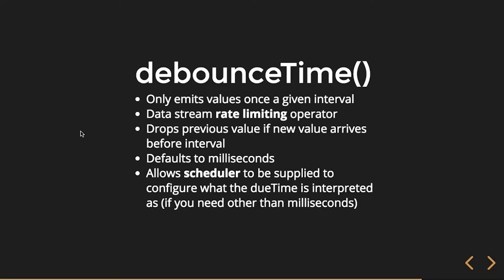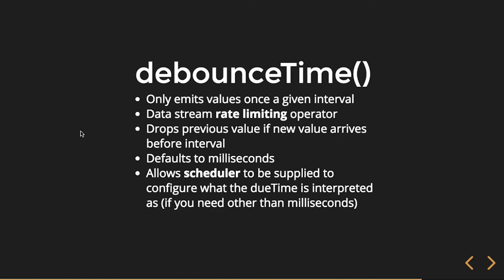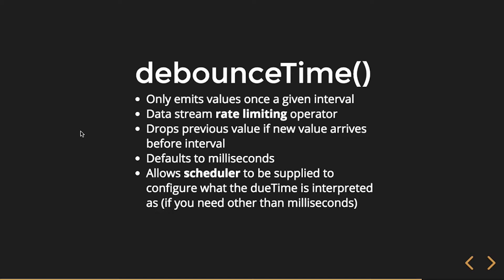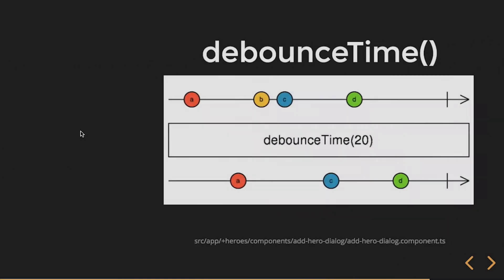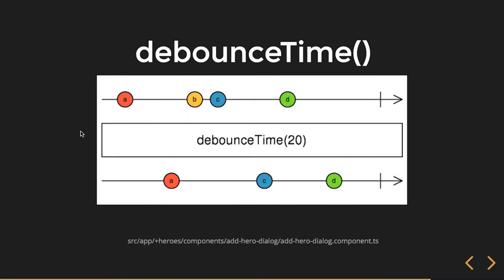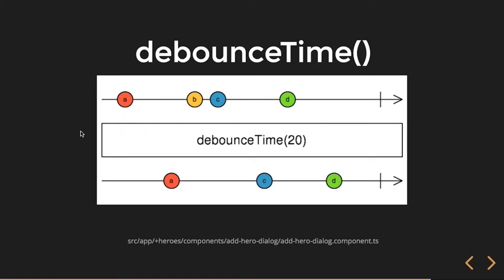RxJS debounceTime() - Only Emits Values Once a Given Interval is Passed!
This video is an explanation and demo of the debounceTime() operator in RxJS.a

In this series on RxJS we explore commonly used operators that can enable us to efficiently write reactive programming code in our Angular applications. Join us as we take a deep dive into utilizing RxJS in Angular!

We explore operators such as: catchError(), concat(), debounce(), debounceTime(), distinctUntilChanged(), filter(), first(), forkJoin(), map(), scan(), startWith(), switchMap(), take(), tap(), and withLatestFrom(). This may sound like a lot, but this is just a small selection of operators available to us when using the RxJS library.

00:00 - RxJS Mastering the Operators, Presented by Briebug
00:15 - debounceTime() description of the operator
00:50 - Marble diagram

About the Presenter:
Brian Love has been building web applications for over 20 years and has long been a fanboy of JavaScript.He is focused on using the latest technologies with proven coding methodologies to create sophisticated and elegant software. He strongly believes the internet will always serve as a medium of communication, interaction and learning. Creating internet applications that enhance these goals with the adaptability for any device will succeed through providing value for businesses, organizations and people.

This video was recorded at the March 7, 2018 Rocky Mountain Angular Meetup in Denver, CO.